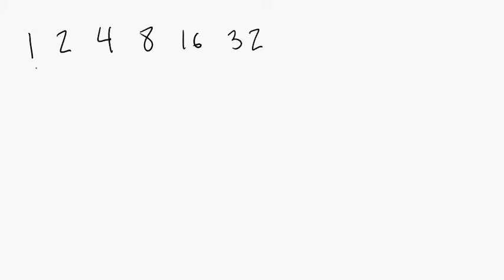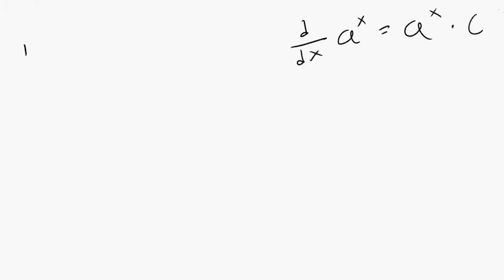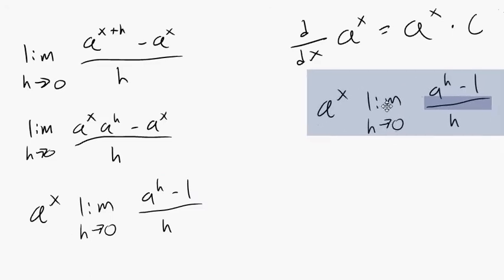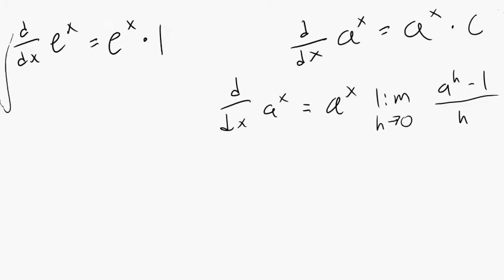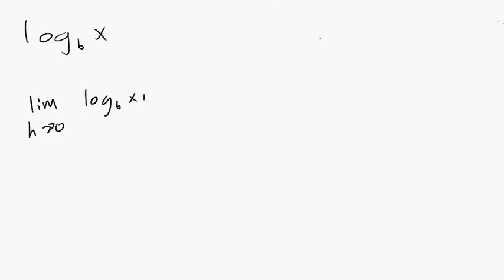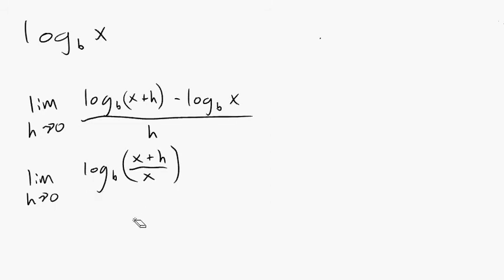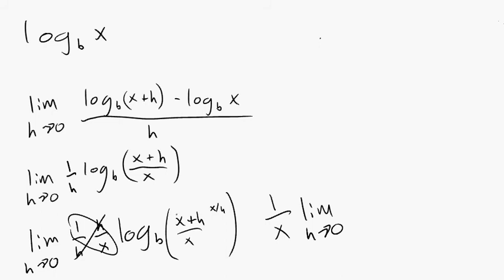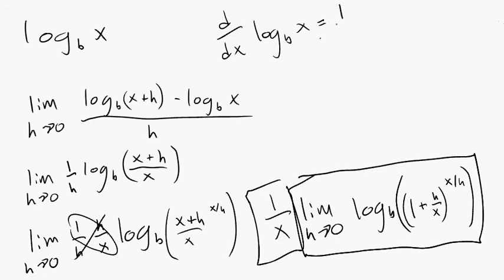Exponents and Logs